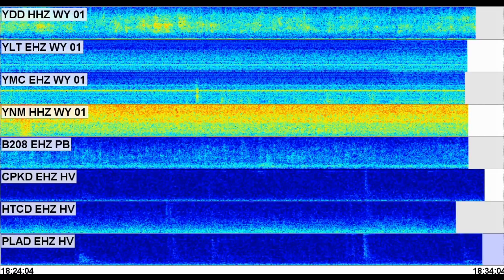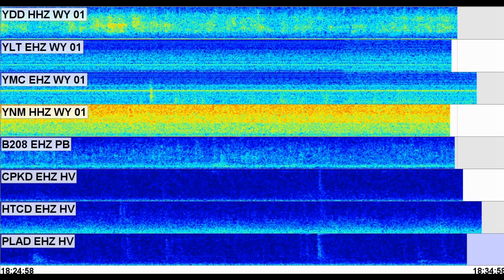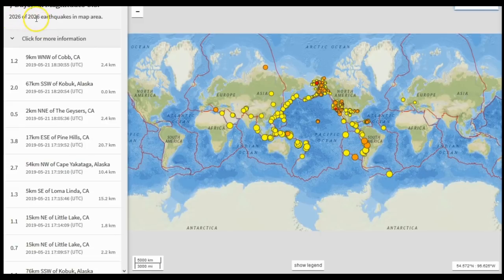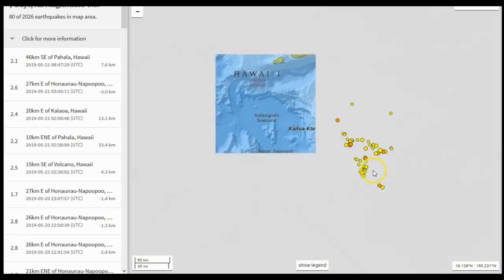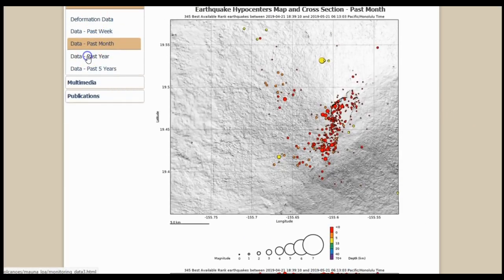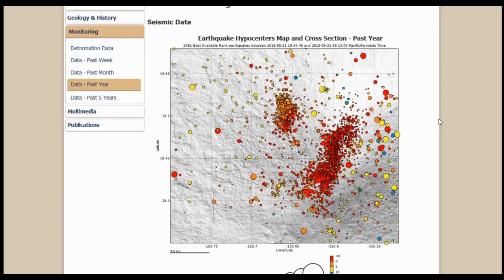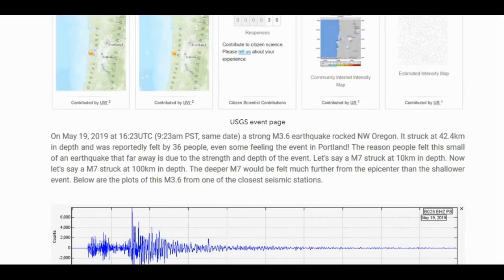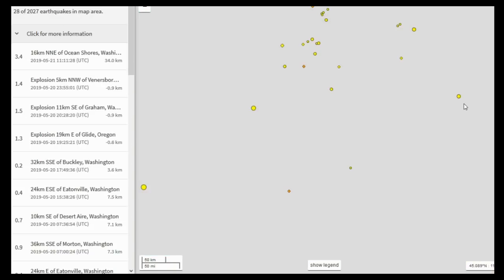Hawaii Seismic Activity and Recent Events of the West Coast USA - Just Chattin'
Please utilize the parts sections below if this video is too long for you. Remember, alot of what I say in my videos are open to additional interpretation and criticism. I finally had time to make another video so here I talk about the recent activity in Hawaii and on the West Coast of the USA. This is a “just chattin’” video. These types of videos are not scripted and are just to talk.

Parts:
00:01 – Intro
04:05 – Recent Hawaii seismic activity
11:12 – GPS uplift/subsidence of Mauna Loa (MISTAKE: I meant to say “remove plate motion” not “remove north American plate motion”
13:31 – My blog on recent events on West Coast
15:13 – Even more recent seismicity for West Coast (waveform/frequency analysis)
30:55 – Conclusion